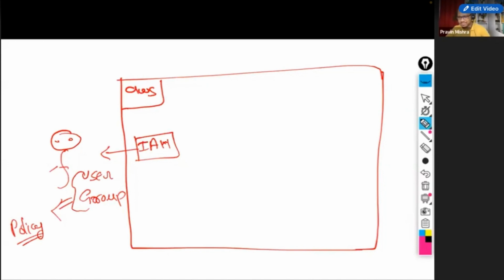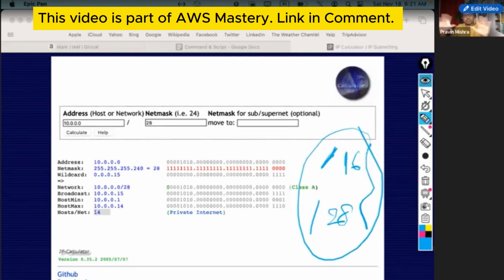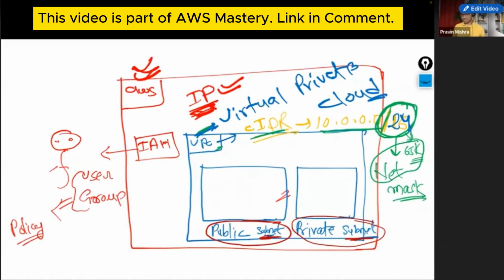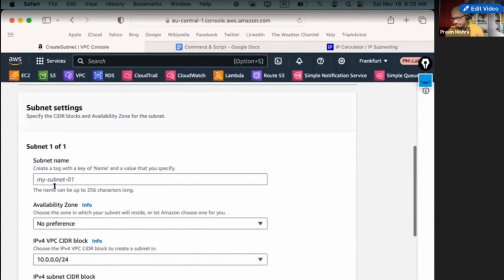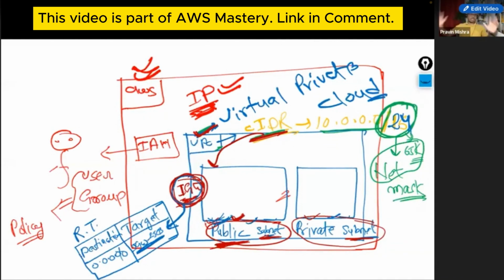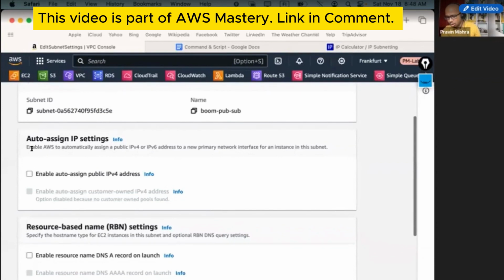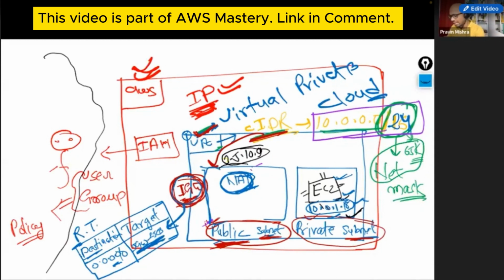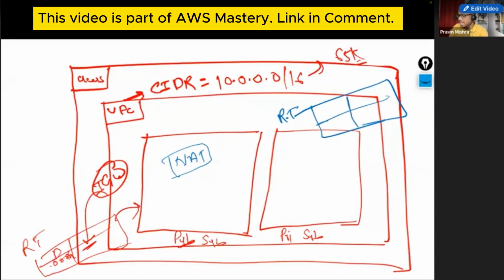Day-3 | VPC explanation| AWS Virtual Private Cloud explained in 47 mins| 4K quality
What is IP: 0:40
VPC: 3:03
CIDR: 4:28
Calculate CIDR for Subnet: 6:00
Public & Private Subnet: 11:28
Create a VPC: 16:42
How to Make Public Subnet Public: 21:09
Internet Gateway (IGW): 21:40
Route Table: 23:30
Create Route Table: 26:31
Public IP Address:  29:50
NAT Gateway: 35:30
Revision: 43:30

Dive deep into the world of Amazon Virtual Private Cloud (VPC) with our comprehensive guide. Discover how to seamlessly navigate, set up, and manage your cloud networking infrastructure to optimize security, connectivity, and performance within the AWS ecosystem. From understanding IP addressing and subnets to setting up Internet Gateways and NAT services, we cover everything you need to harness the full potential of Amazon VPC. Perfect for beginners and seasoned cloud professionals alike, this video is your stepping stone to mastering cloud networking.

AWS FAQ
AWS
WHAT IS AWS ?
WHY AWS ?
HOW TO LEARN AWS ?
LEARN AWS IN 60 DAYS ?
NON IT TO IT BACKGROUND ?
IS AWS EASY TO LEARN ?
BEST AWS COURSE
FREE AWS COURSE
BEST AWS VIDEOS
AWS INTERVIEW QUESTIONS
EASY AWS VIDEOS
BEST WAY TO LEARN AWS
AWS FOR DEVOPS
AWS PROJECTS FOR Cloud Engineers
LEARN AWS
PROJECTS FOR AWS
AWS PROJECTS
WHY AWS ?
LEARN AWS ?
AWS COURSE
AWS COURSE FOR Cloud Engineers